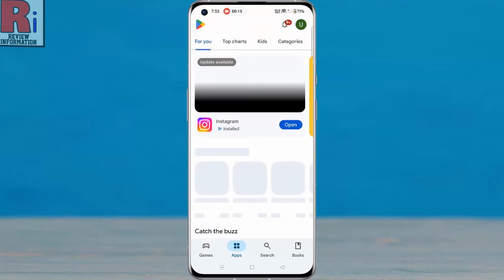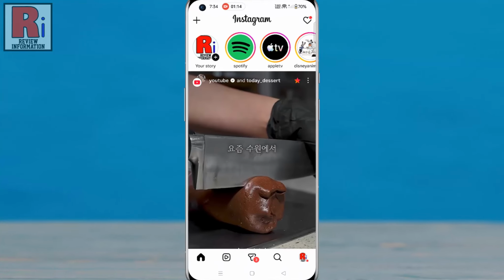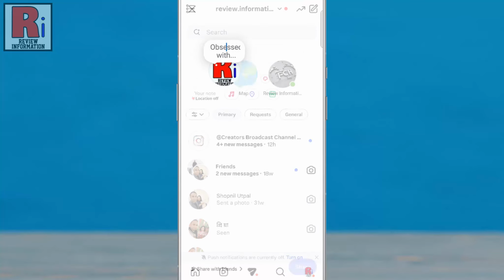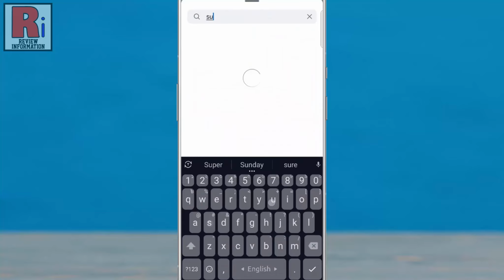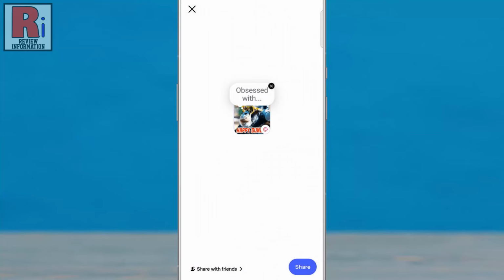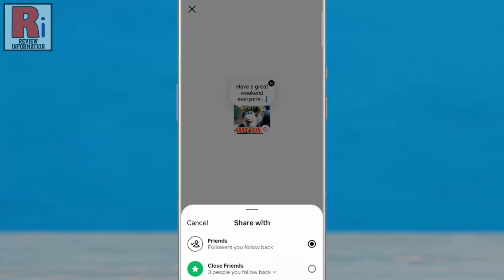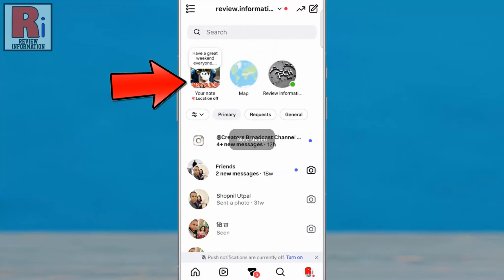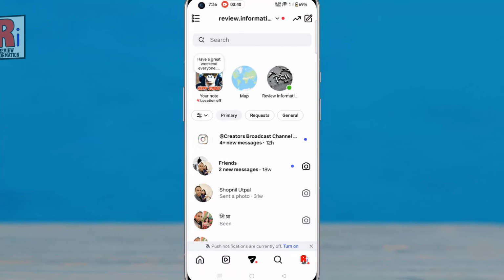How to Share GIFs on Instagram Notes (New Update)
In this video, I’ll show you **how to share GIFs on Instagram Notes** using the latest Instagram update. Instagram has introduced a new feature that allows users to make their Notes more fun and engaging by adding GIFs directly from the GIPHY library.

If you want to learn how to use this new feature step-by-step, this tutorial is perfect for you. I will guide you through everything—from updating your Instagram app to posting your first GIF Note.

With this feature, you can make your Instagram Notes more expressive and interactive, and your friends will be able to see your GIFs right inside the messaging tab.

📱 What You Will Learn in This Video:
* How to update Instagram to the latest version
* How to open Instagram Notes
* How to add GIFs using the GIPHY library
* How to add text with your GIF
* How to choose your audience (Followers / Close Friends)
* How to share your Instagram Note successfully

 🚀 Why This Feature is Useful:
* Makes your Notes more fun and eye-catching
* Easy way to express feelings using GIFs
* Better engagement with your followers
* Quick and simple to use